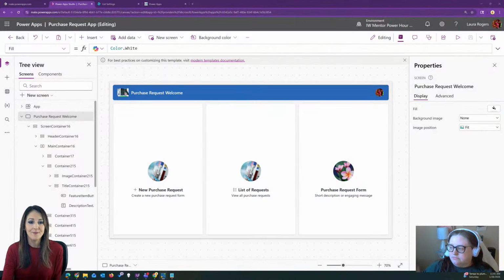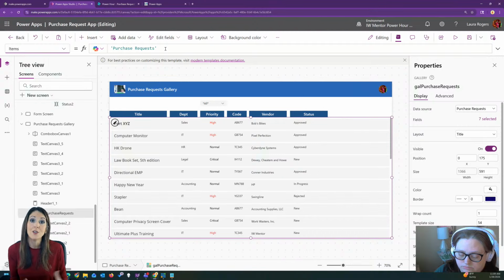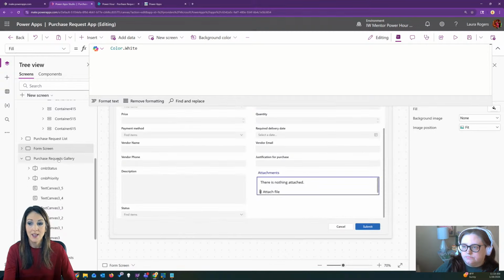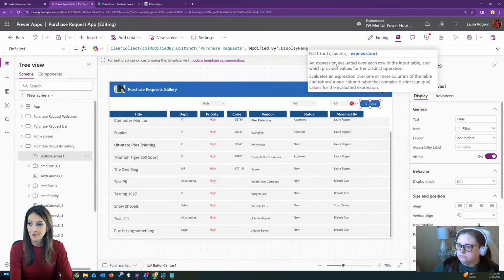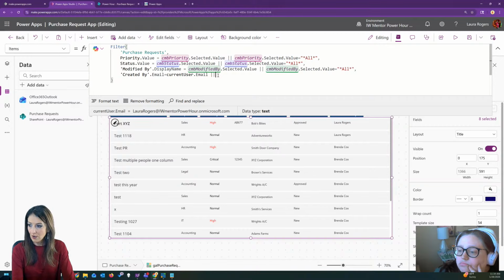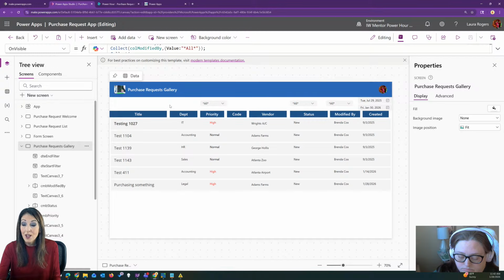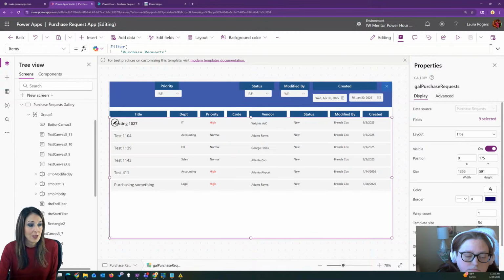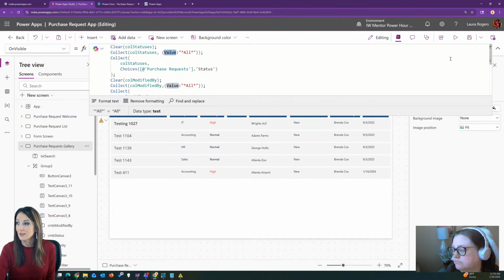Filter Your Power Apps Gallery Instantly with Dropdowns – No Code Trick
Learn how to build column filters at the top of a gallery in Power Apps canvas apps. This Power Apps tutorial will show you how to effectively use Power Apps for app development.  Create clickable column headers drop-downs that will dynamically filter data in the gallery.